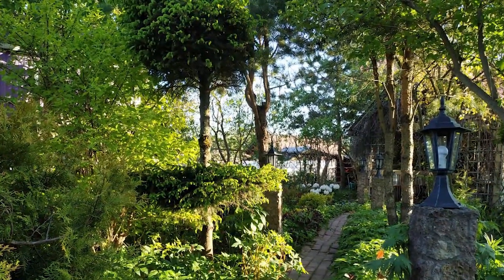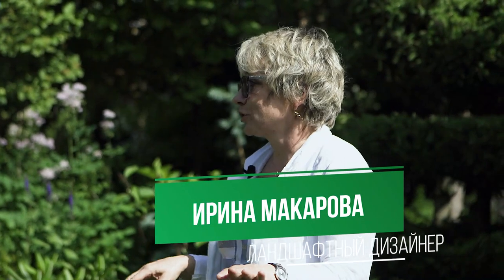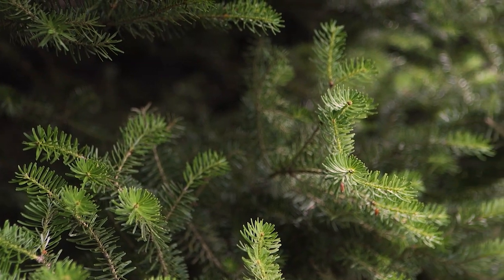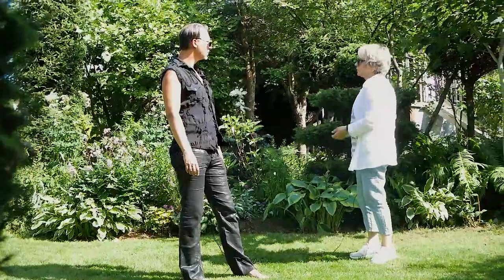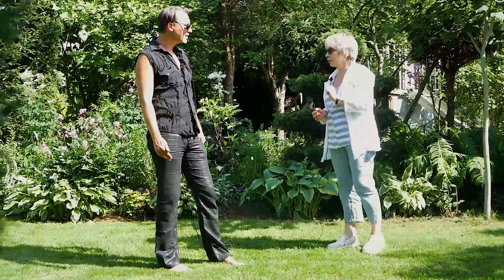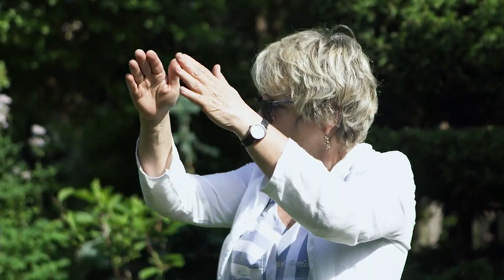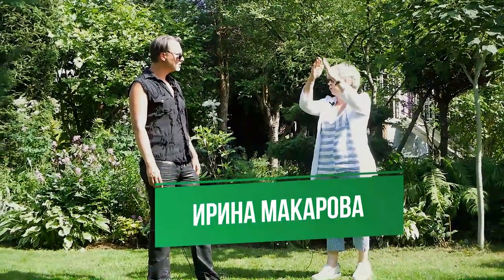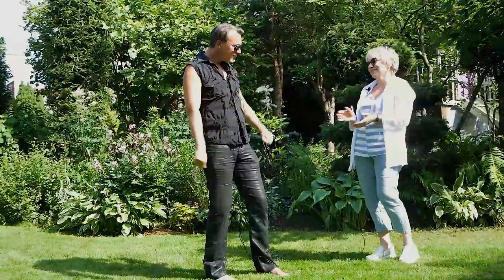Топиарная стрижка ели обыкновенной, мастер-класс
Приветствуем всех на YouTube канале садового центра ЕВРО-ПЛАНТ!

Приглашаем на мини мастер-класс от Ирины Макаровой по топиарной стрижке елей обыкновенных. Видовые ели можно встретить почти в каждом саду России, и у этих деревьев есть всего лишь один недостаток – они очень быстро вырастают и накрывают тенью большие площади. Однако не все знают, что эти растения прекрасно переносят стрижку и им можно придать абсолютно любую форму. Сегодня Ирина Макарова расскажет, как она стрижет ели обыкновенные в своём саду и какие инструменты при этом использует. Мы поговорим о том, как часто можно и нужно делать топиарную фигурную стрижку и покажем, как просто это можно сделать своими руками.